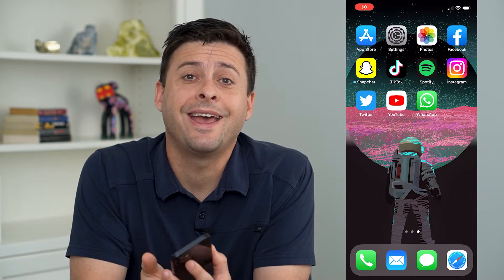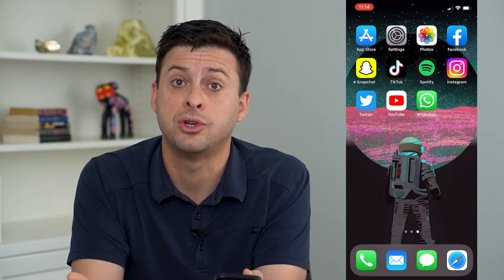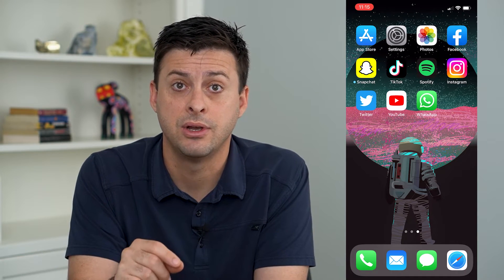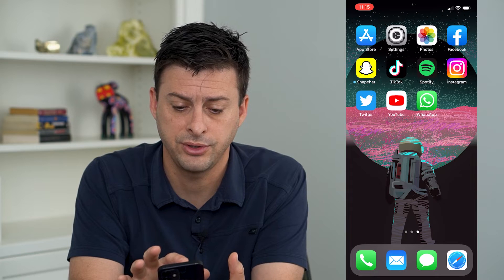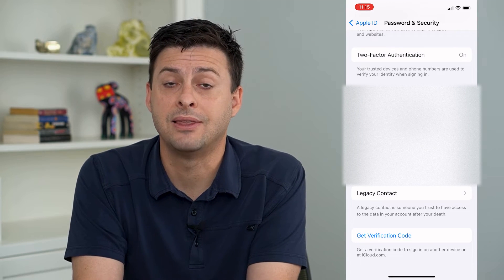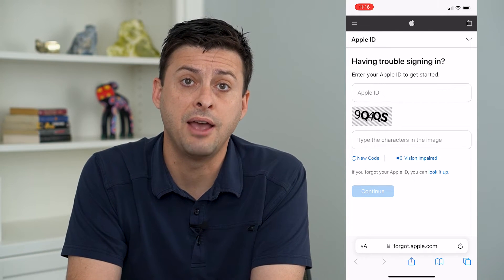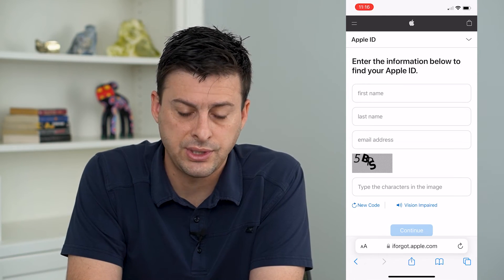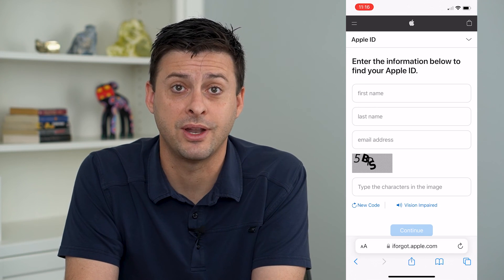How To Get Apple ID Verification Code Without Phone Number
Let's get your verification code you need for your Apple ID even if you don't have access to the phone number linked to your account.